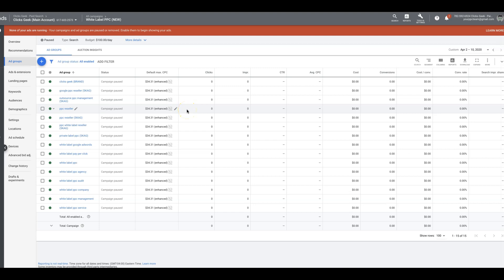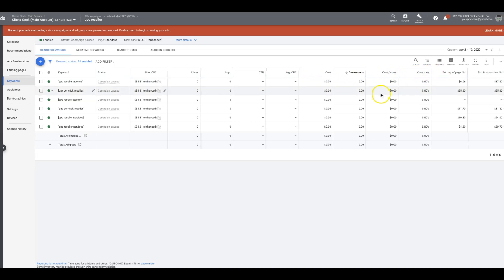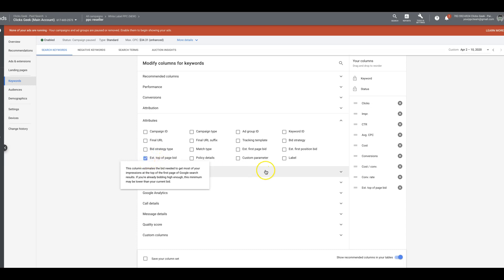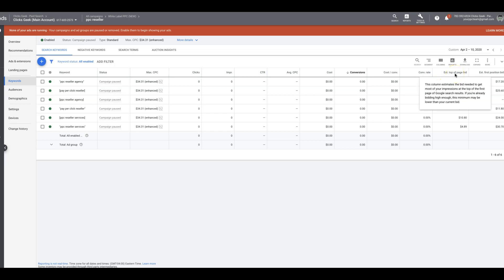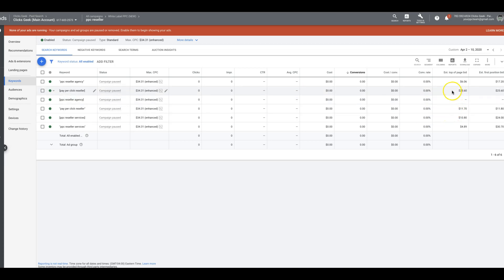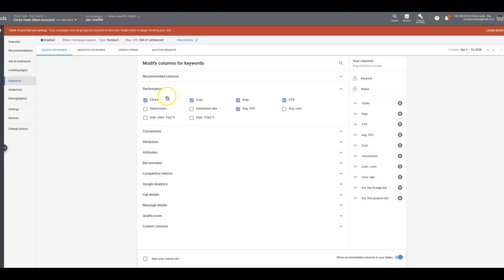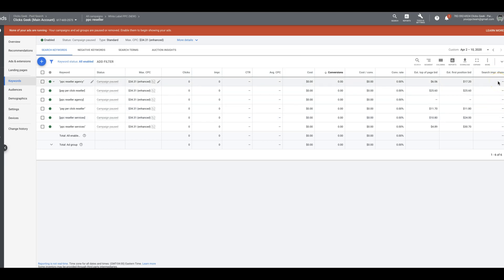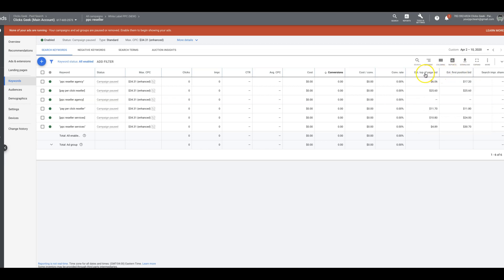Google AdWords Top Of Page Bids | How To Make Sure You're Bidding To Get Leads FAST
I'll cover the 3 most important columns you need to be looking at when deciding what your bidding (or what your bid limit cap should be if your using auto-bid) should be when setting up your AdWords top of page bidding strategy.